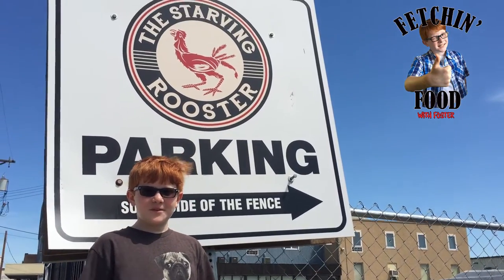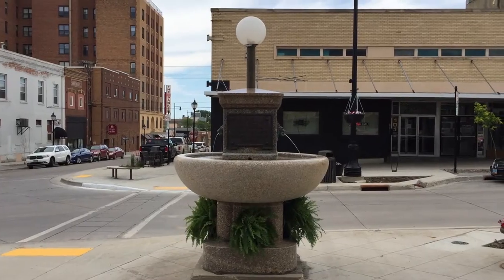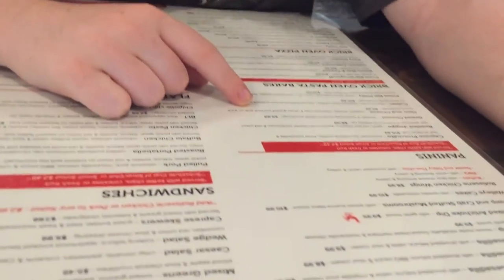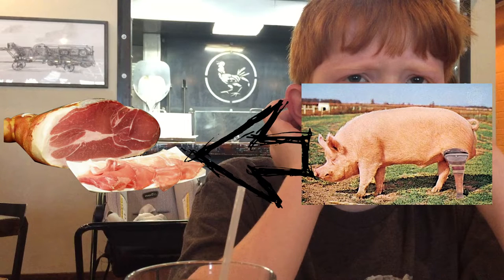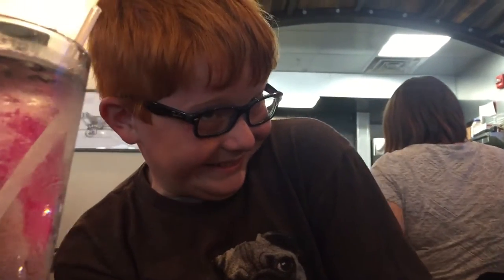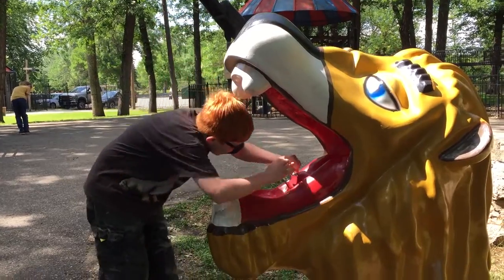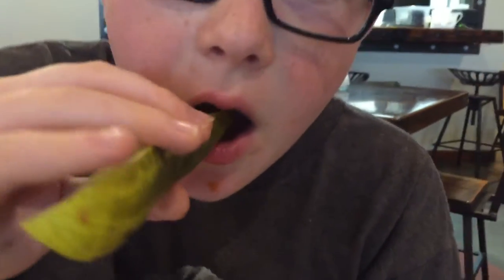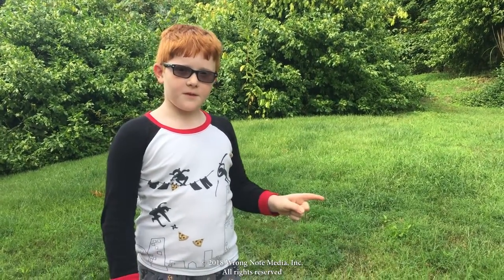Fetching Food: Starving Rooster & Roosevelt Park Zoo, Minot, North Dakota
In this episode, we are still in Minot, North Dakota, hitting the downtown business district, Roosevelt Park Zoo, and The Starving Rooster.  Follow host Foster as he meanders around town, feeds some adorable animals at the zoo, and grabs some brick-oven pizza at The Starving Rooster!